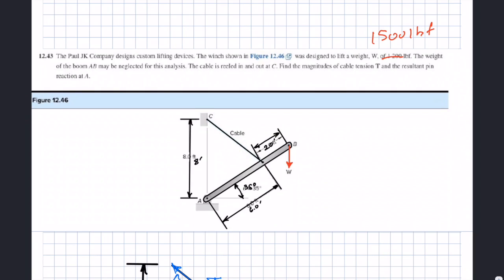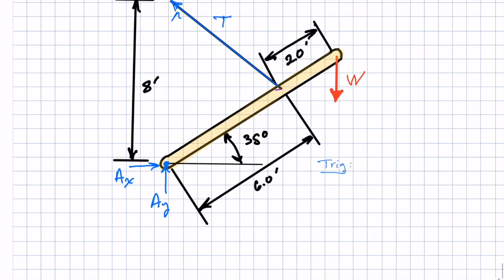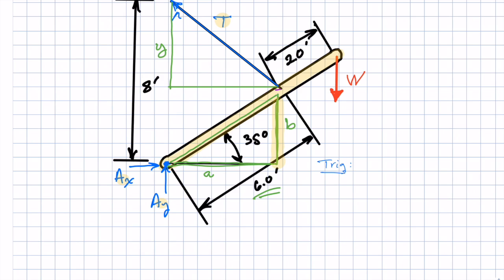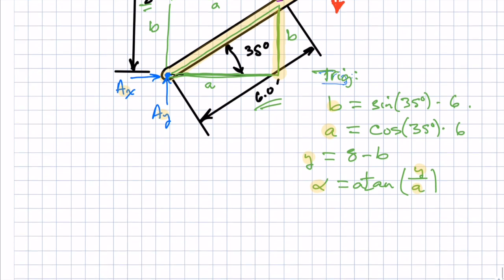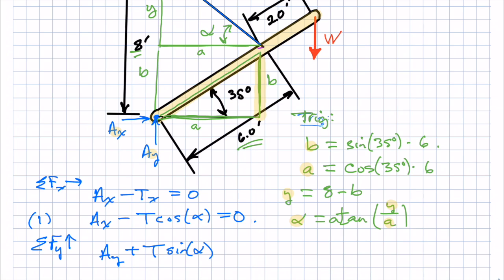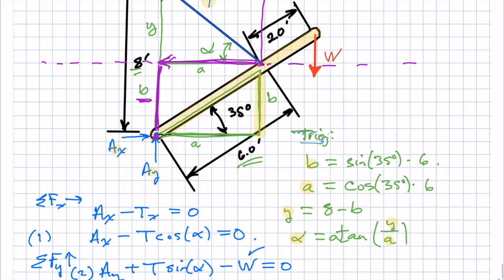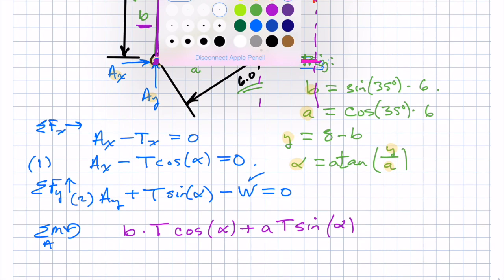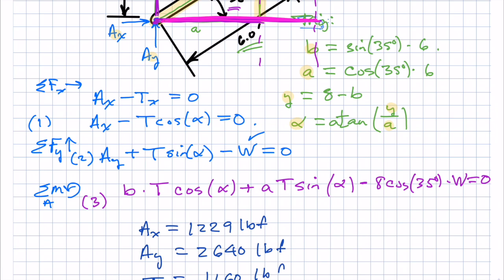statics example 4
This video is about statics example 4